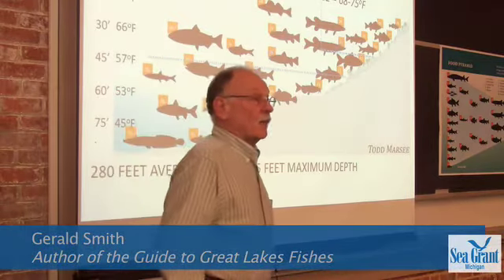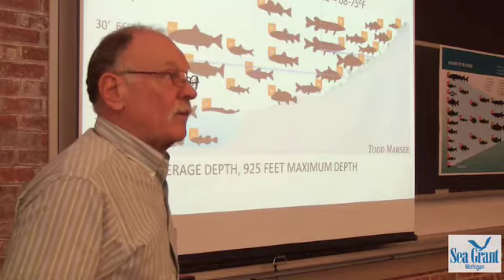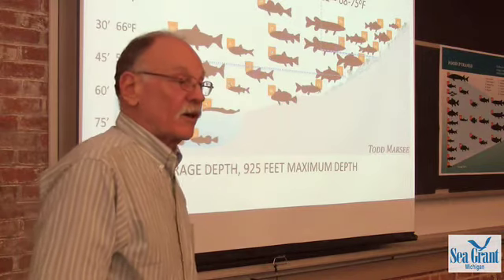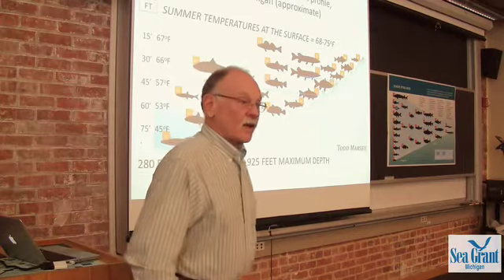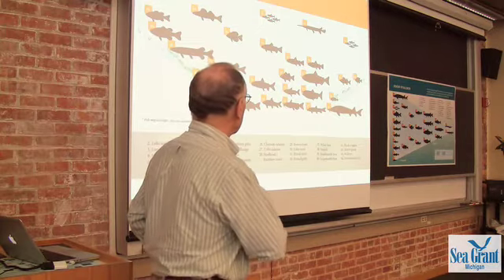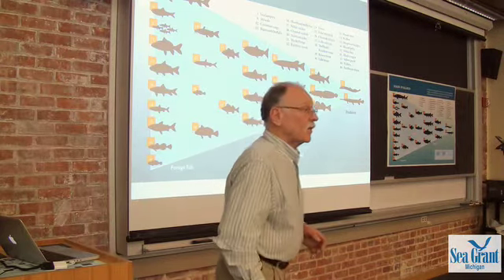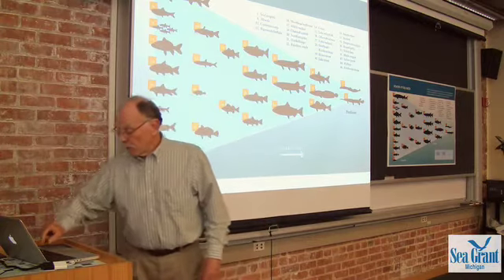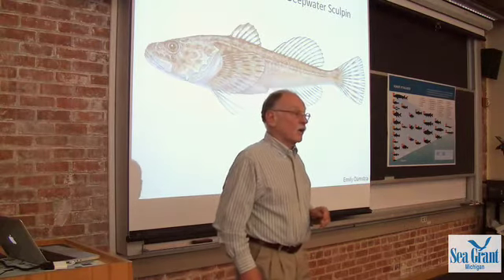Gerald Smith talks about Great Lakes fish: Part 3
Author Gerald Smith discusses the past, present and future of the Great Lakes fish community during a book launch event. For more information on the new book,